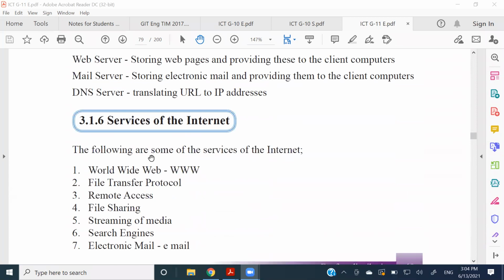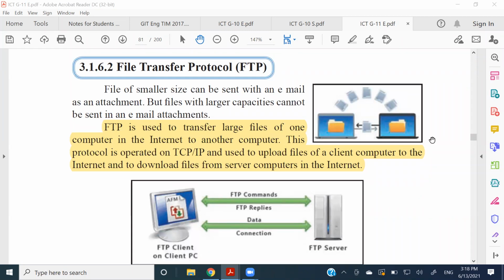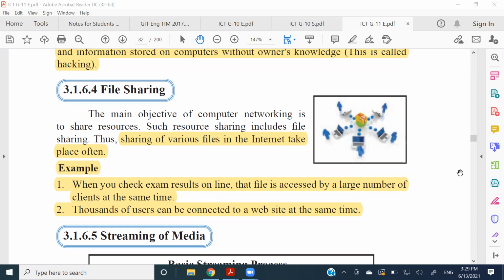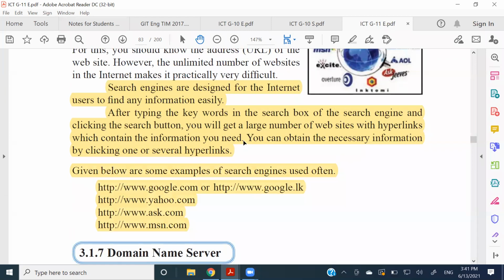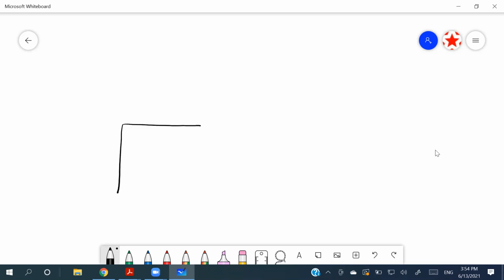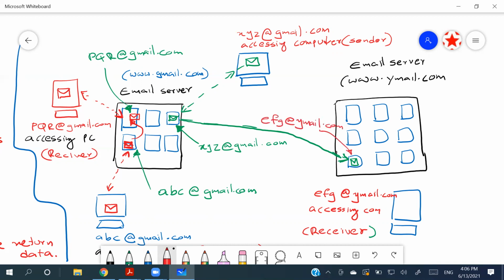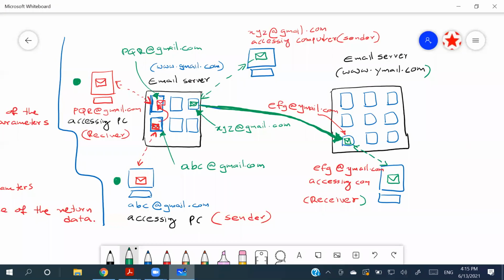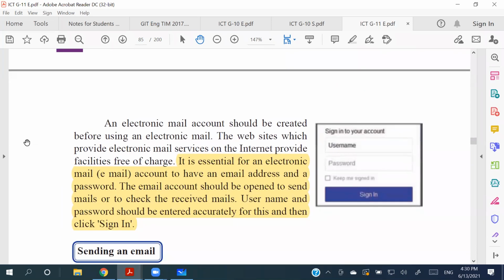ICT G11 Eng @StarLabs 13 06 2021